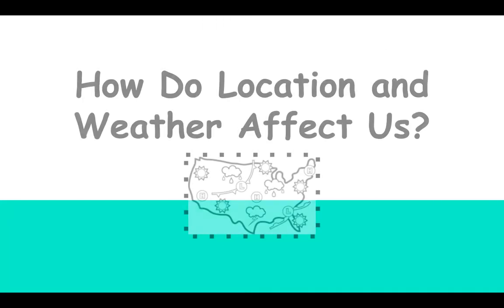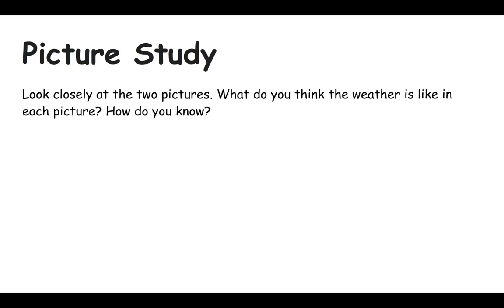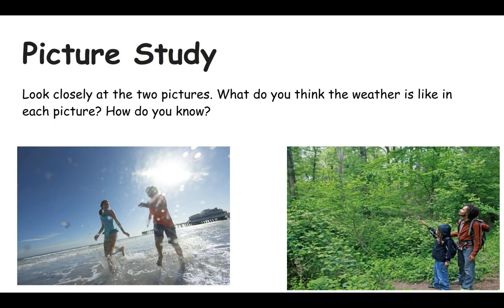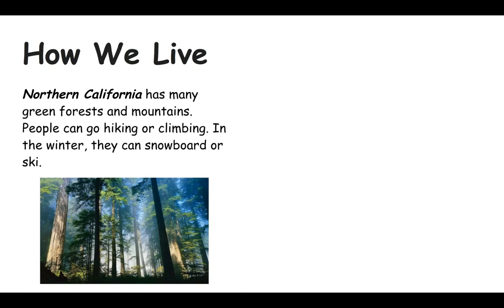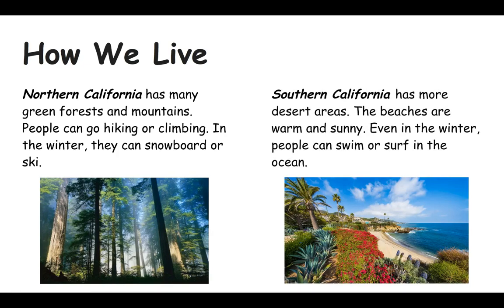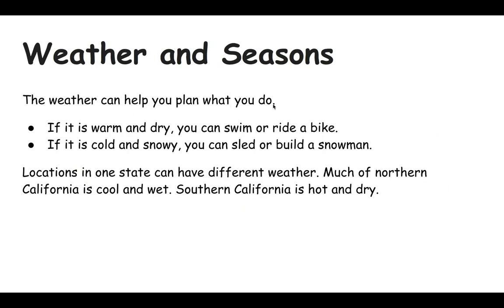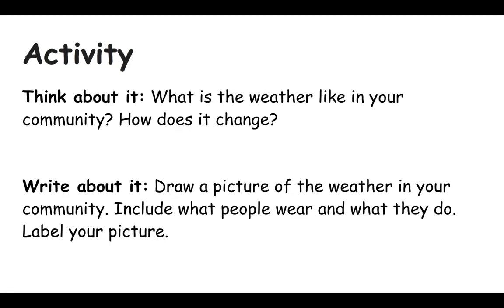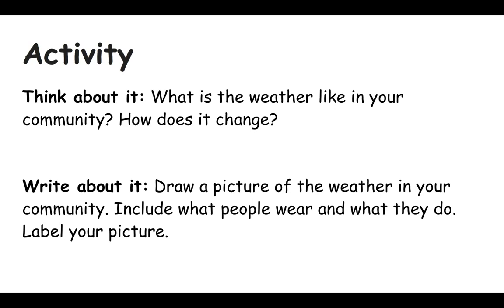4/15 How Do Location and Weather Affect Us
Learn more about how location and weather affect our daily lives.